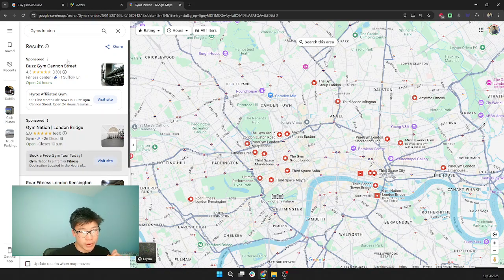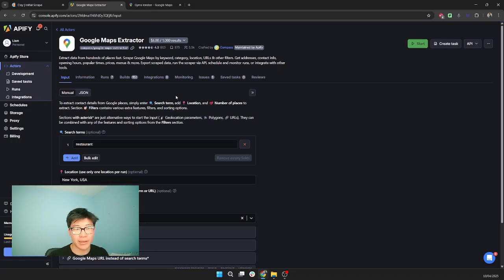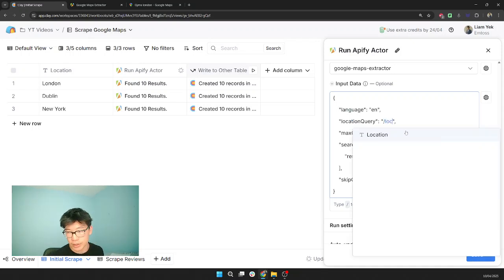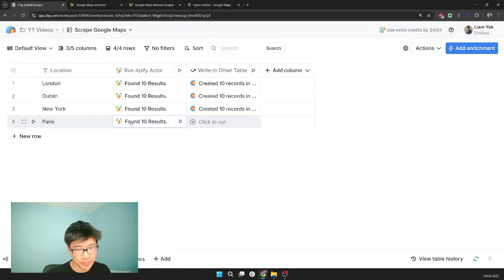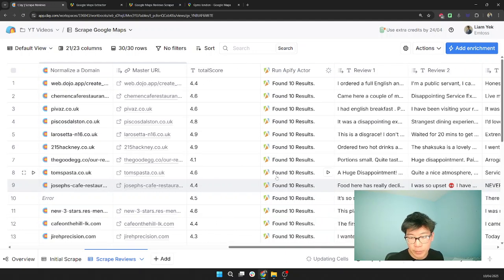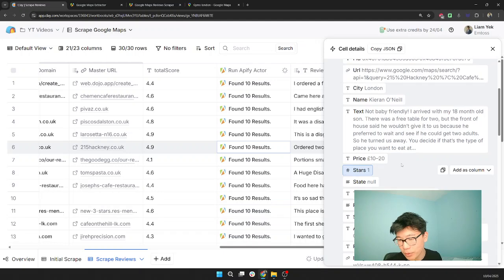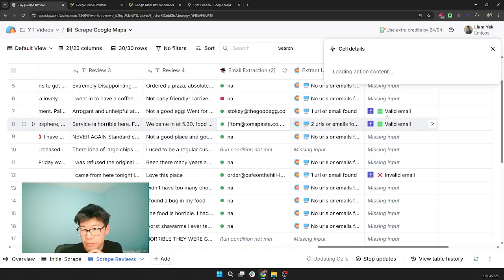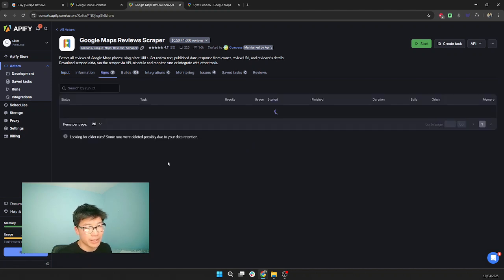How To Scrape Qualified Local Business Leads Using Google Maps And AI